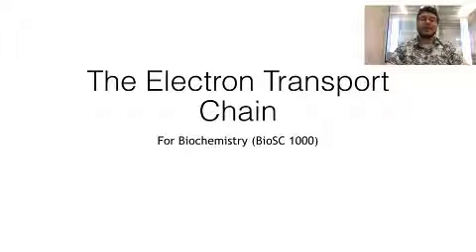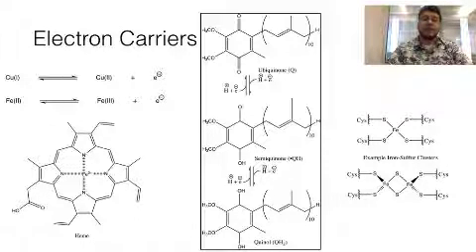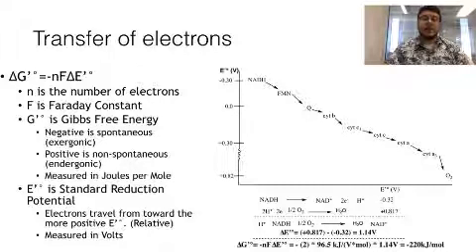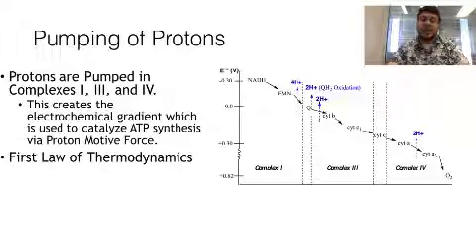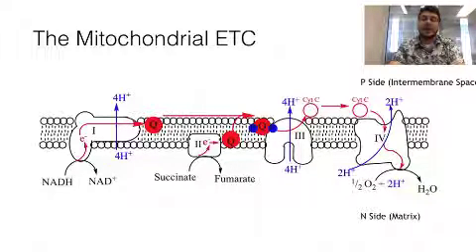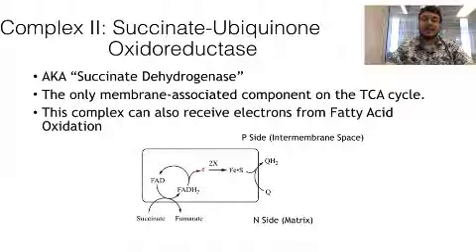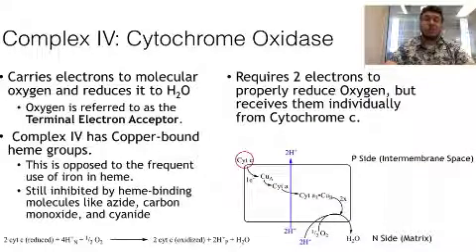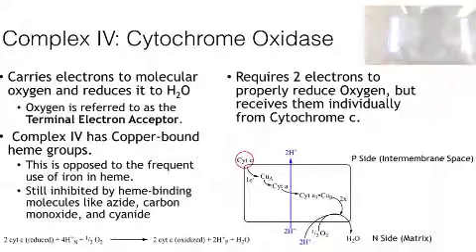BIO 1000: Electron Transfer Chain